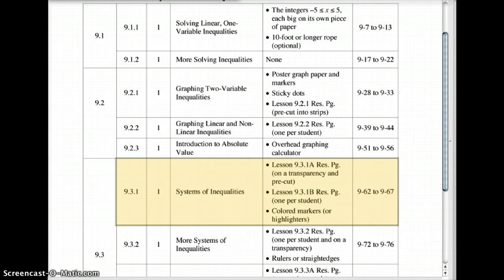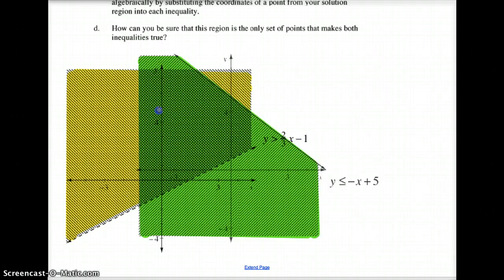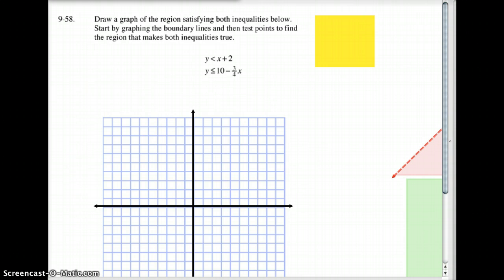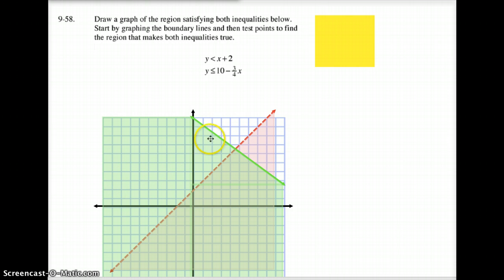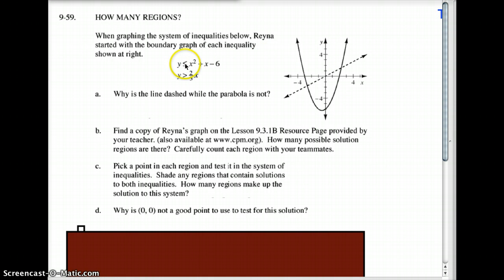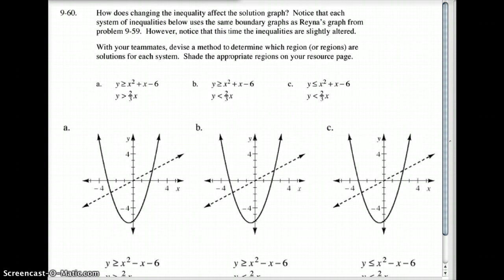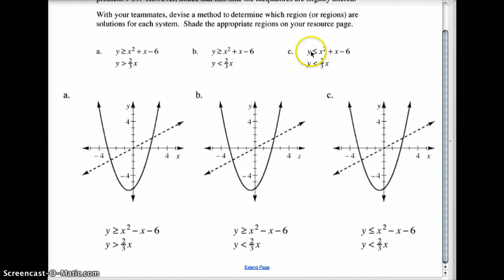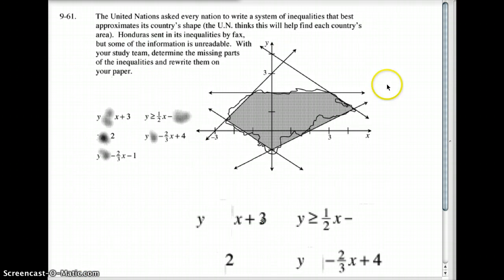AC 9.3.1 Systems of Inequalities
Learning how to graph systems of inequalities